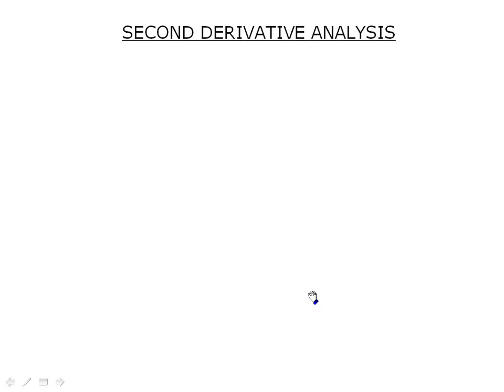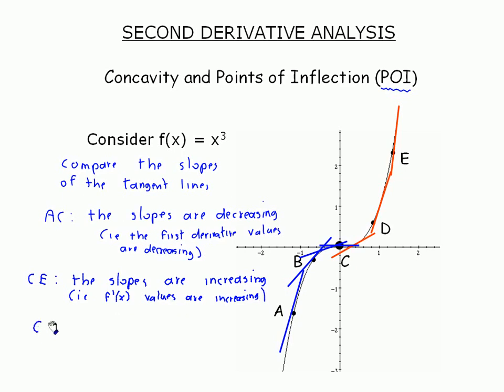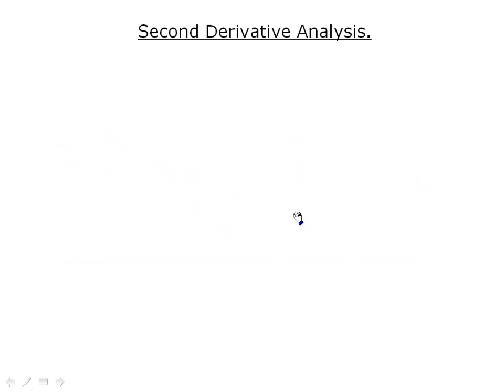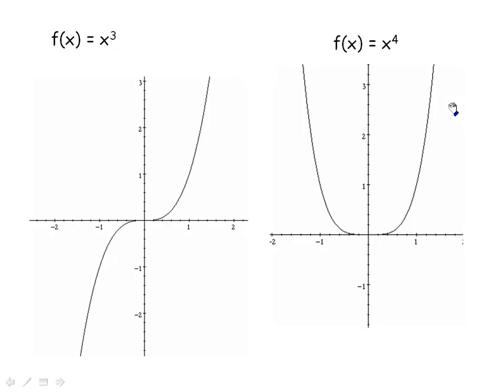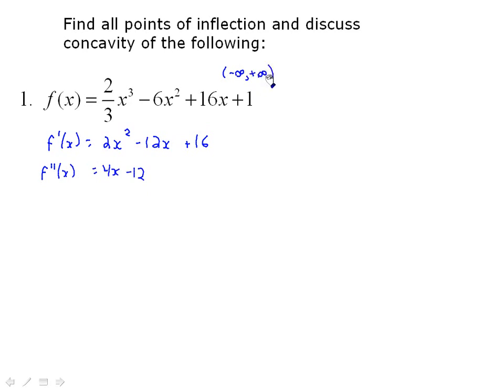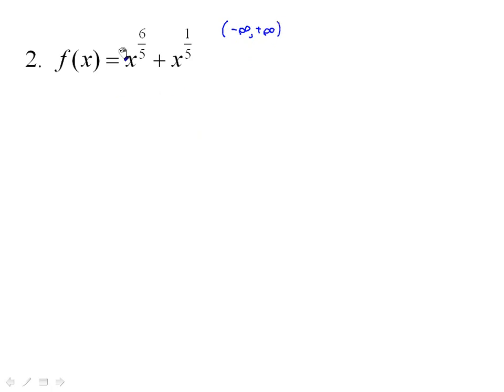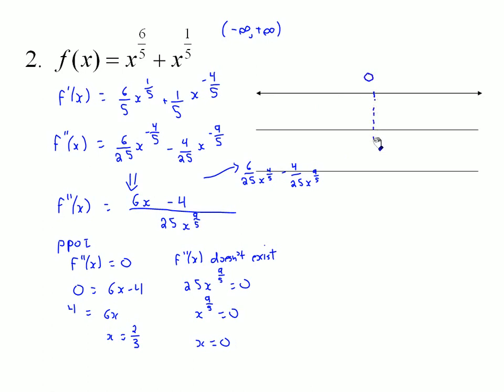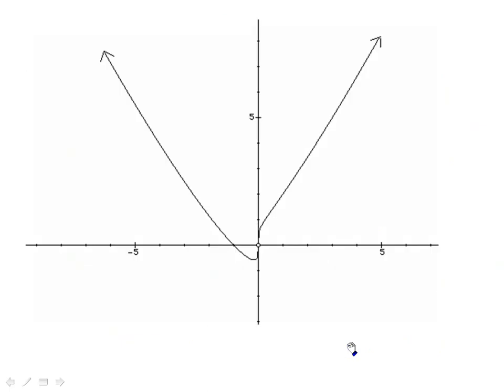Examples: The second derivative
Examples of using the second derivative to find points of inflection and concavity for curve sketching.